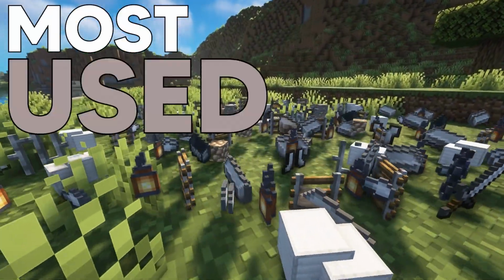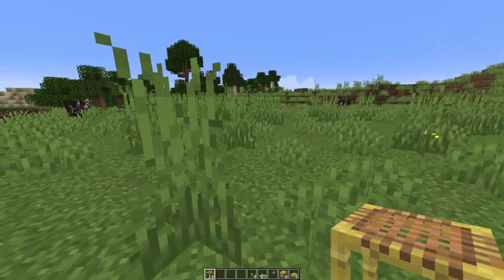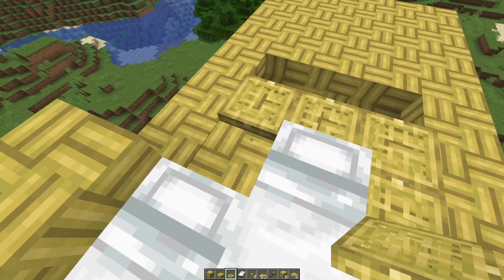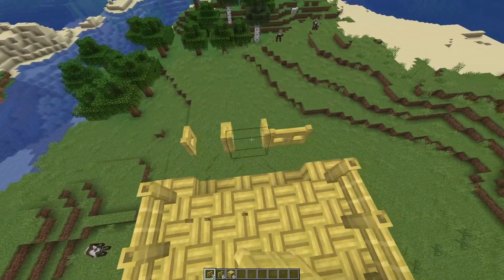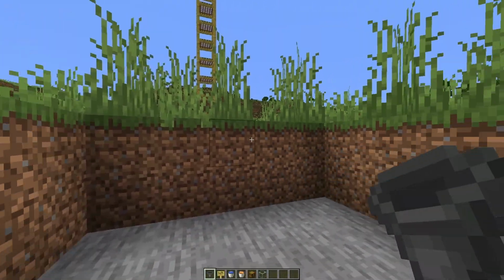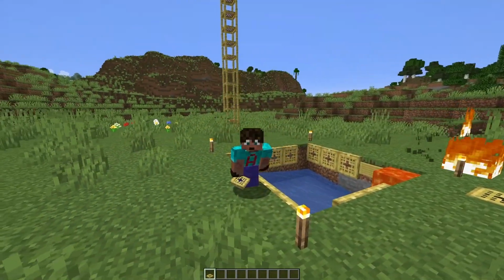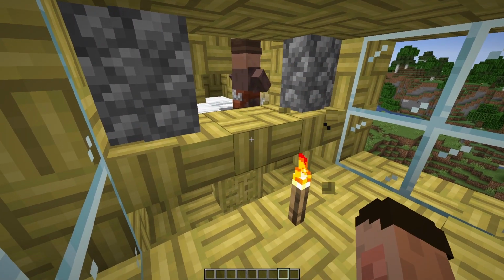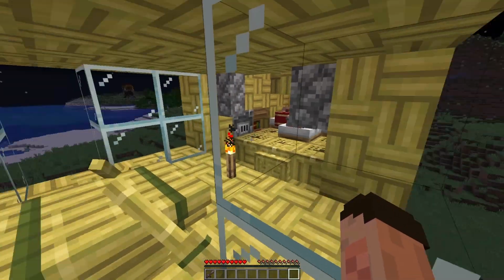Iron Farm That ACTUALLY Works in Minecraft 1.20.2 Block by Block Tutorial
Many Minecraft Iron Farms no longer work in Minecraft 1.20.2. This Design Fixes that problem. 375+ Iron Per Hour - and its EASY! PLUS Trading!

Really great Iron Golem Farm Tutorial - Block by Block

In today's Tutorial, with Avomance, I am showing you how to make an Iron Farm in Minecraft Survival so you NEVER run our of Iron again, and don't have to risk dangerous cave mining, especially in Minecraft hardcore! PLUS, you can trade with your villagers too!

Minecraft Zombies have had their reach increased in the 1.20.2 update. This is fine, except it means a number of Minecraft Iron farm Designs no longer work, as the zombie can kill the villagers
This is a Problem!

This Farm keeps the simplicity of the previous designs on my channel, but tops the problem, and even INCREASES the iron production.

And whats fabulous is that this Iron Farm in Minecraft is EASY to build with very few blocks required

AND ITS A VILLAGER TRADING HALL TOO!

Make a librarian, or a weapon smith and trade up for emeralds, enchanted books or top level armour fast, and KEEP producing Iron while you do!

An easy Minecraft Iron Farm Tutorial

WORKS IN PREVIOUS VERSION OF MINECRAFT RIGHT BACK TO MINECRAFT 1.14

A perfect Iron Golem Farm for your Minecraft World

This Easy Minecraft Iron Farm is made in Minecraft 1.20.2 and is perfect for your Minecraft Survival World.

It has a small Footprint and is an Easy Farm to make yet produces 350+ Iron per hour, and doesn't have problems with the villagers being turned into Zombie Villagers!

This farm is also PERFECTLY Server friendly!

This minecraft iron farm tutorial will show you how to get villagers in your iron farm PLUS how to get zombies in your farm

A Minecraft 1.20.2 Easy Iron Farm Tutorial - Works in Minecraft earlier versions too!

An easy Minecraft Survival Tutorial - a Block by block Iron Farm Tutorial for all the brand New Minecraft 1.20 Survival Fans out there. Get your full iron gear before you go and explore the new Trial Chambers!

Try now!

Not Minecraft, But Water Rises or Minecraft, But Lava Rises, or any other but challenge like that. This is not a speed run / speed runner of Minecraft against a killer / assassin and its not me and my good friends playing the NEW FUNNIEST MINECRAFT MOD EVER!!! POG CHAMP!!!
NOT With Hermitcraft and also Hermit Craft, that MrBeast does not play on!